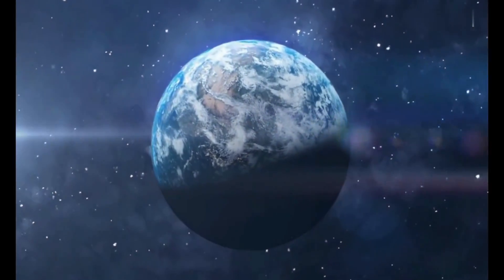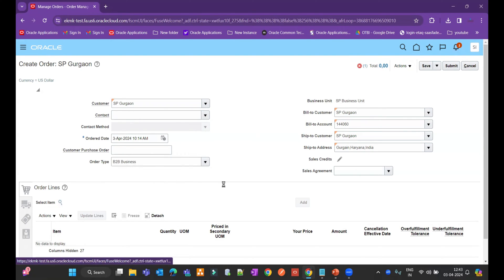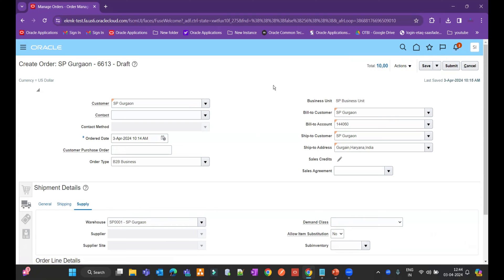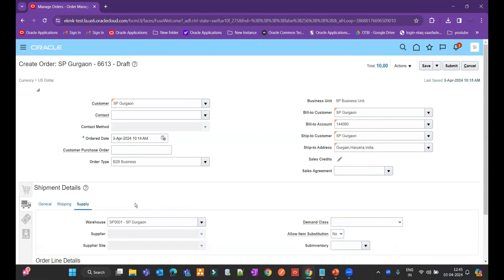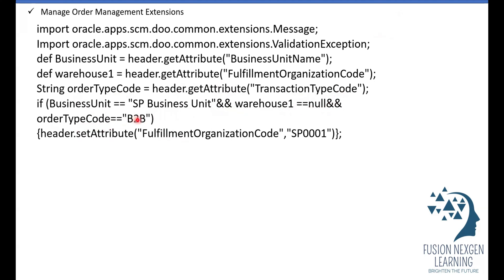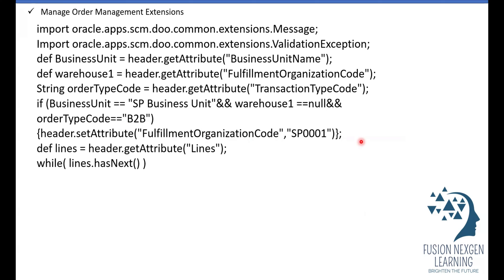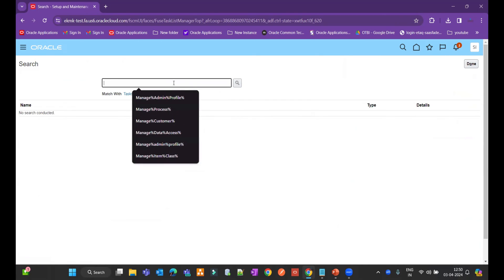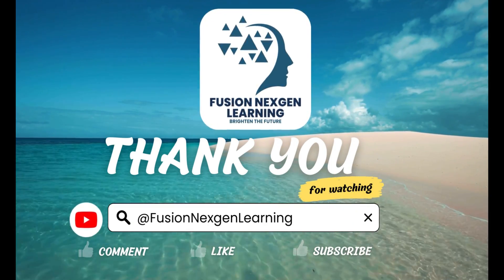How to use Order Management Extensions to default warehouse in oracle fusion?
In this video, we will be able to learn How to use Order Management Extensions to default warehouse in Oracle Fusion?

How to create and use hold codes